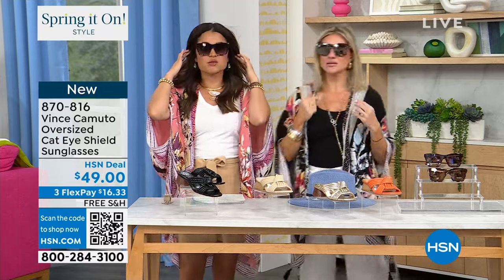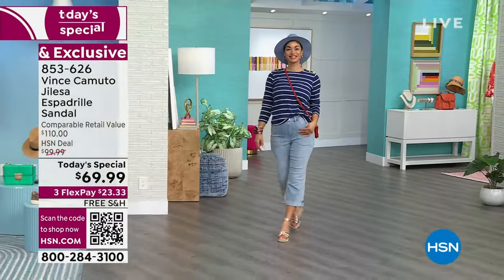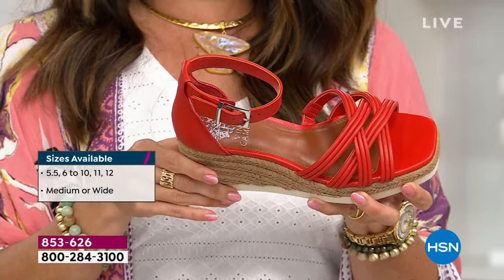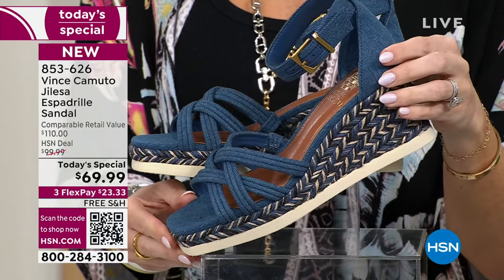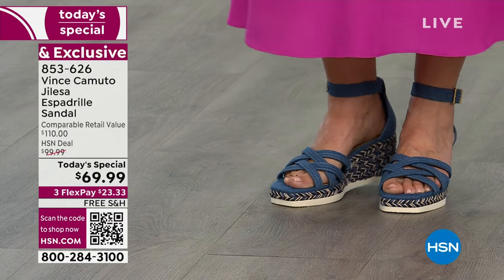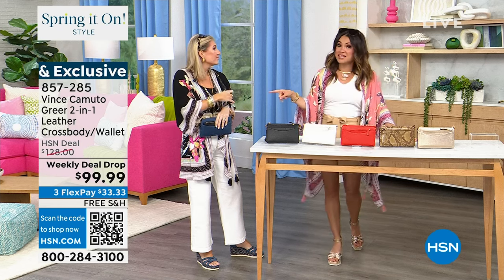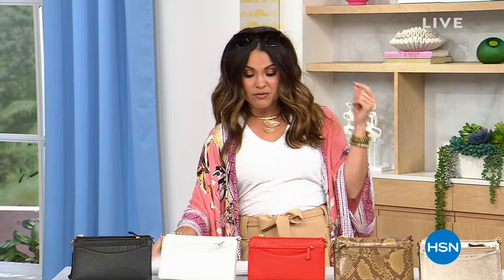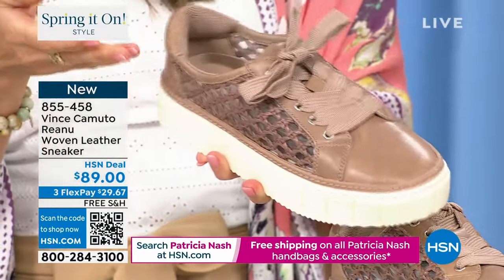HSN | Vince Camuto Collection - All On Free Shipping 03.07.2024 - 01 AM